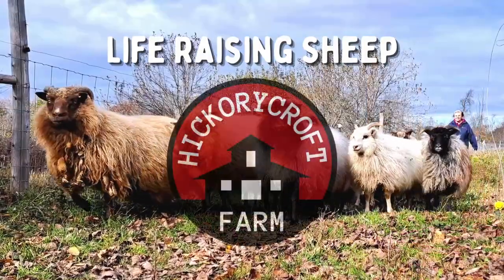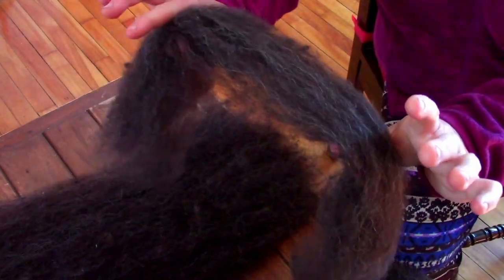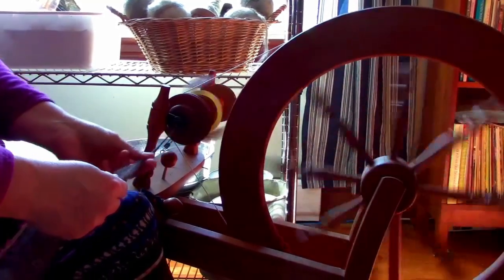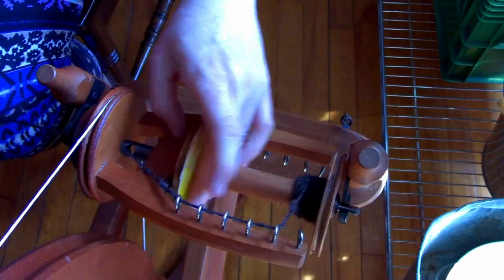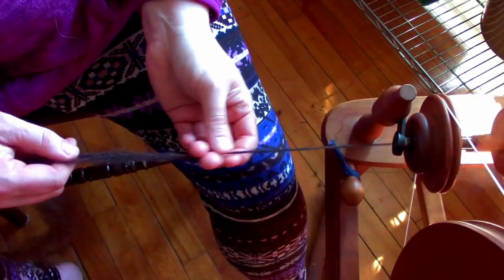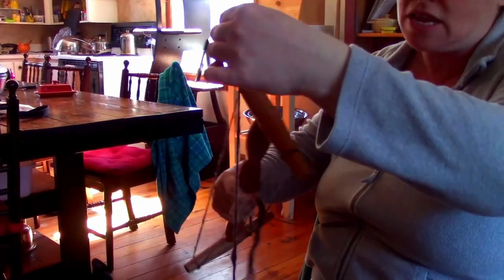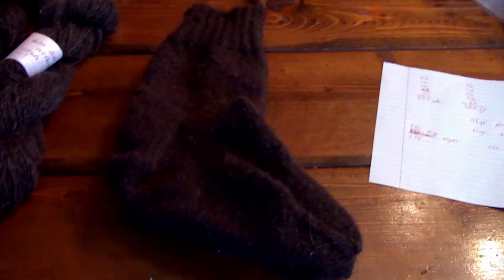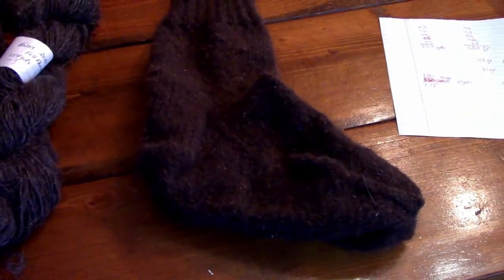HAND SPINNING Our Icelandic SHEEP WOOL Into Yarn (From Wool to Yarn)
Today we are hand spinning our Icelandic fleece into a beautiful dark brown yarn. One of the reasons we started raising Icelandic sheep was for their wool and when you have a small homestead flock learning to hand spin is an important part of using that gorgeous fleece! Spinning is a relaxing thing to do and it results in the creation of your own hand spun yarn for use in making a wide range of high quality wool items at home!